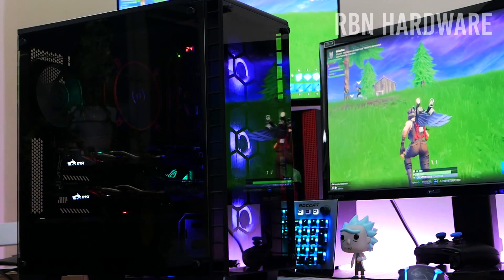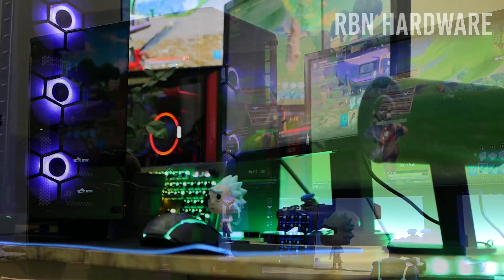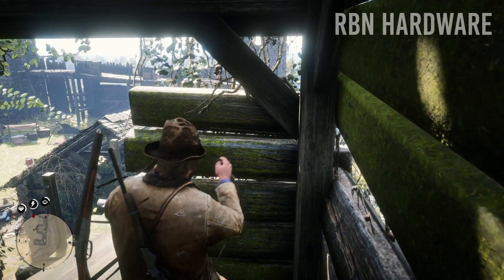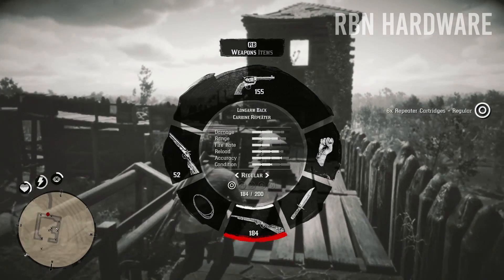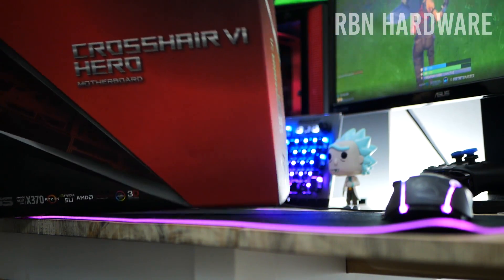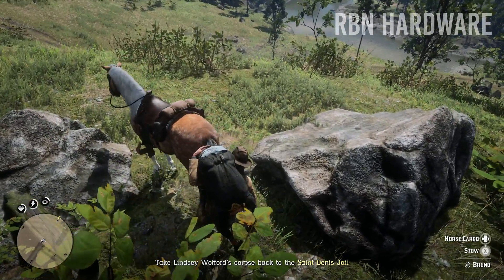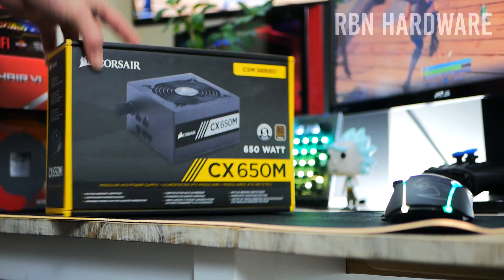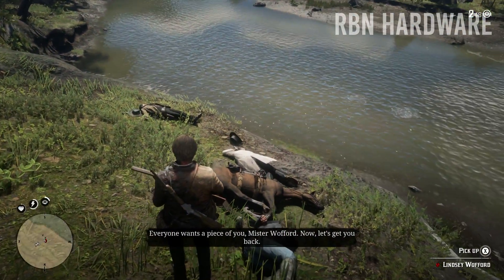Black Friday Gaming PC Deals - Best Computer Part Deals Guide & Tips!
In this guide video, we will go over the best tips before buying and picking gaming pc/desktop computer parts (graphics card etc) and choosing pc hardware components deals for black friday/cyber Monday. we will be listing the best cheap gaming pc components/parts such as graphics card, cpu/processor, ram/memory, SSD, case and power supply deals or sales for gaming at 1080p, 1440p and 4k.

About this video:
in this video, Robin from RBN Hardware will go over all tips to have in mind when buying a gaming pc/desktop computer and choosing parts or pc hardware components in holiday black Friday/Cyber Monday and Christmas Eve. What are the best buy gaming pc component and part deals and how much should you spend on on each pc part category. What components, such as CPU, GPU ram, hard drive, case, motherboard, can you hope to save most on? in this video, we will go over each of the gaming computer’s each component and hardware part and go over what CPU to choose, what graphics card it should at least have and how much primary memory or ram it should have. we will also go over how much video memory is necessary for 1080p gaming but also 1440p gaming and 4k gaming to help you find the best deal in this holiday. This video is mainly for you looking to build your own gaming pc and not looking for a prebuilt machine. By building your own gaming computer, you can save more money and one of the best times to save is on holidays such as Black Friday and Cyber Monday